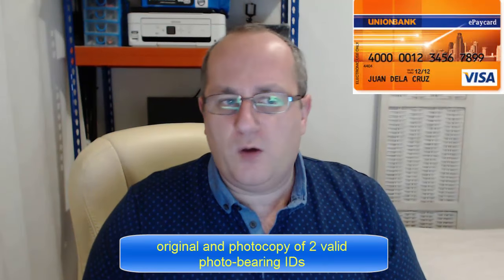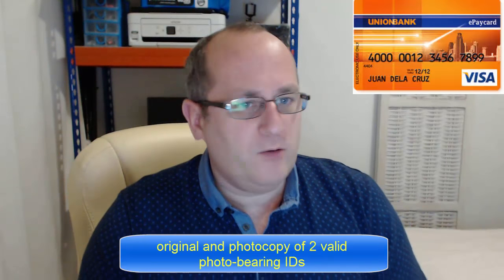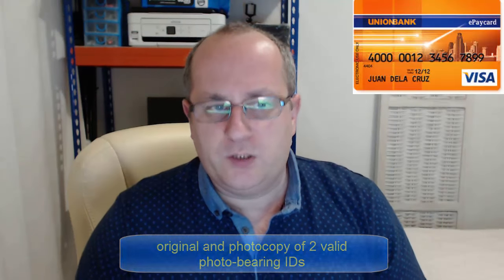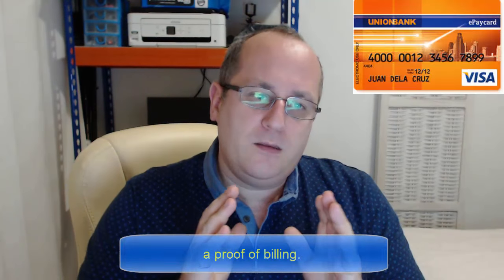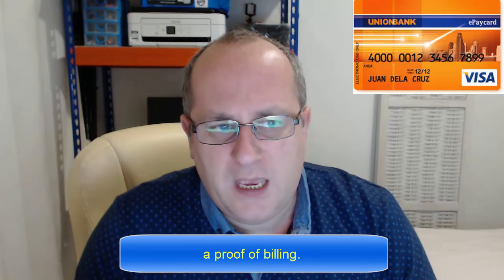Philippines Expat: Bank account for Paypal UnionBank EON account